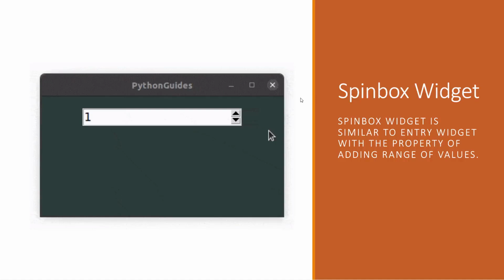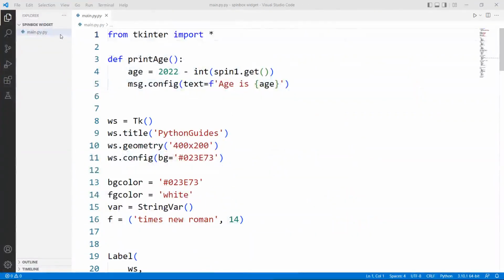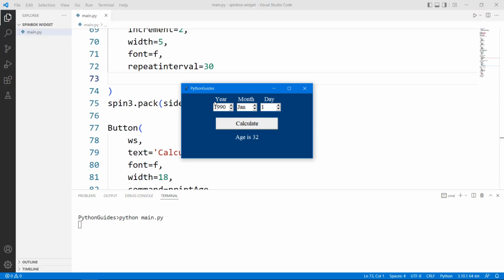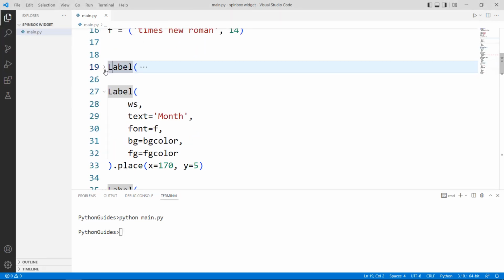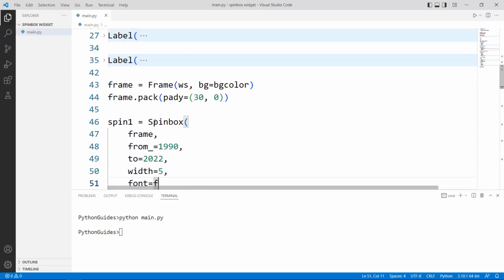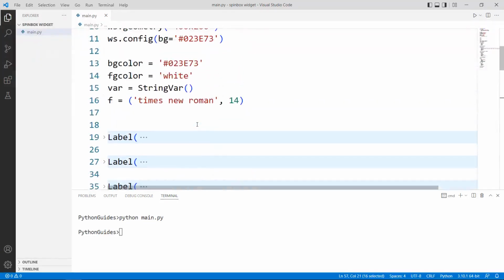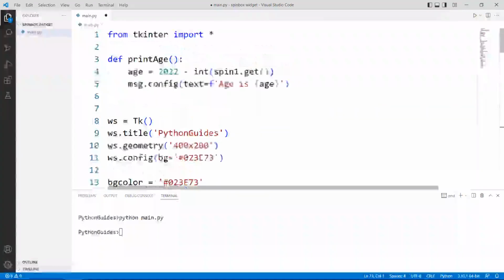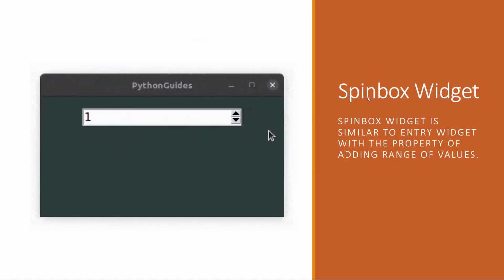Spinbox Widget in Python | Tkinter Tutorial for Beginners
Learn how to use the Spinbox Widget in Python Tkinter to create interactive numeric and value-selection controls in your GUI applications. The Tkinter Spinbox widget is useful when users need to select values from a specific range.